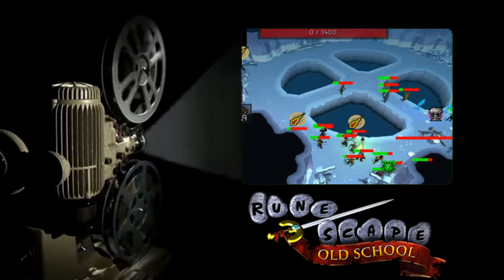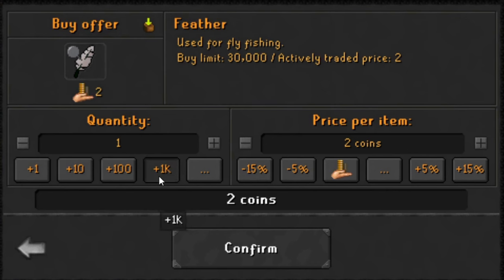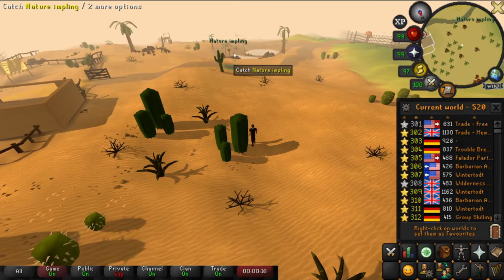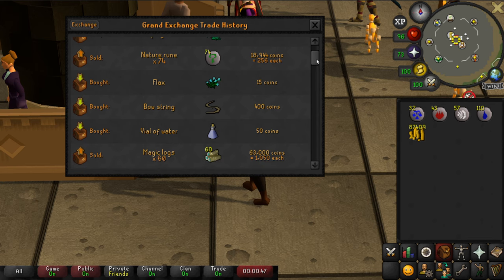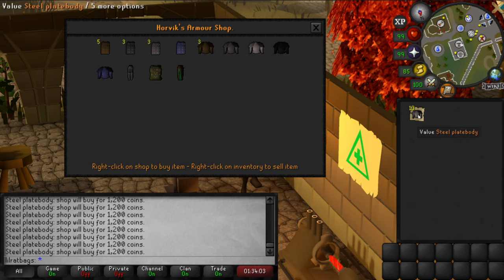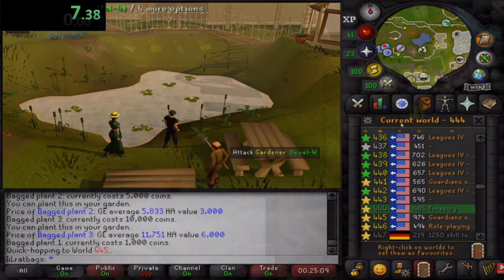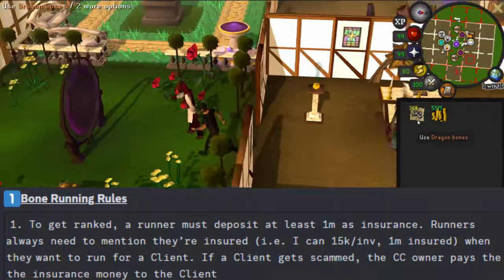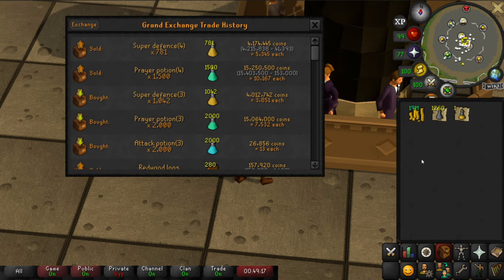Top 10 no requirement OSRS money makers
The best money makers that don't require any levels in OSRS.

Discords
Allbulks.com

0:00 - Intro
0:16 - Mole skins
1:49 - Allbulks
3:00 - The grotto
4:43 - Crystal implings
5:27 - DMM W345
7:10 - Flipping botted items
8:06 - Selling to shops
9:42 - Buying from shops
11:32 - Find runners
13:12 - Decanting